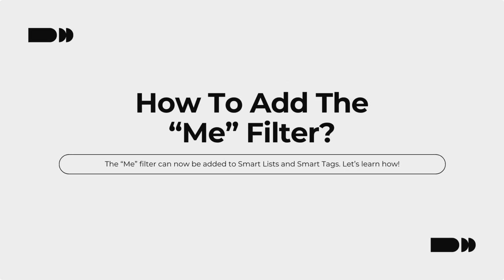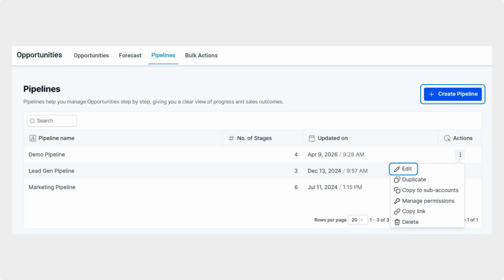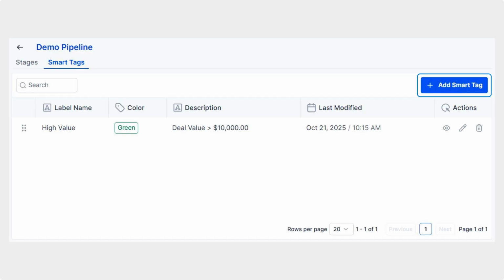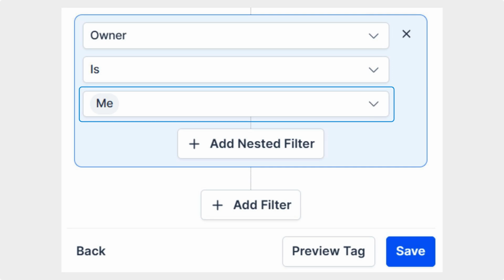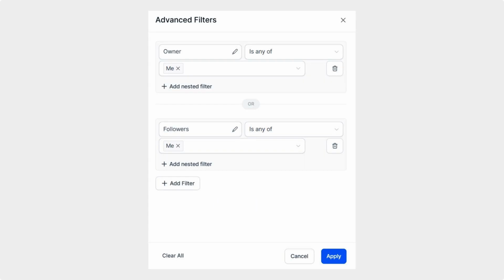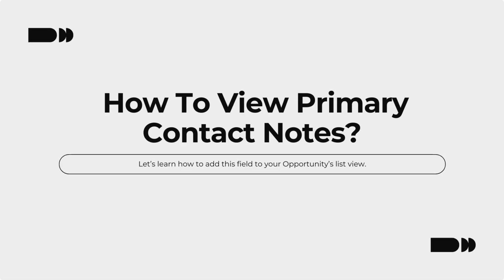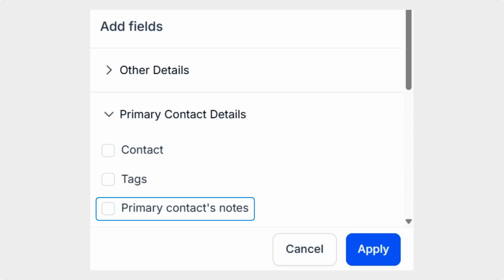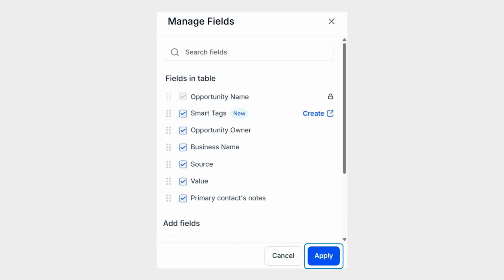Personalize pipeline fast: Me filter and Primary Contact Notes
Learn how to use the new Me filter and Primary Contact Notes in Opportunities to build a personal pipeline view and get deal context faster. If you manage a sales pipeline, this walkthrough shows simple steps to standardize my opportunities and speed up daily triage.

What you will learn:
- Add the Me filter with Smart tags so each user instantly sees their own Opportunities
- Surface Primary Contact Notes in List view for quick context before calls and follow-ups
- Create a consistent, shared definition of my opportunities across the team

How to add the Me filter:
1) Edit or create a pipeline, then open the Smart tags section and select Add Smart Tag.
2) In Add Rule, choose Owner or Follower.
3) In the value dropdown, pick me and save.
4) Alternatively, add this as a Smart List filter directly in Opportunities.

How to view Primary Contact Notes:
1) Open Opportunities in List view and click Manage Fields.
2) Toggle on Primary Contact Notes.
3) Click Apply to save your changes.

Why this matters:
- No more separate per-user filter views
- One shared, accurate view of my opportunities
- Faster prep and better focus for daily reviews and call blocks

Next step:
Try these updates in your Opportunities today and streamline your personal pipeline view.